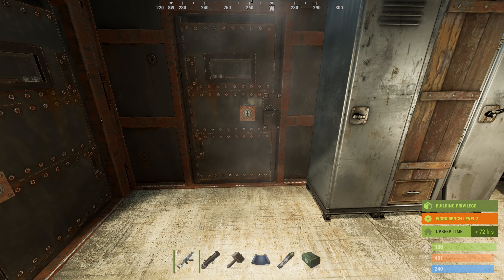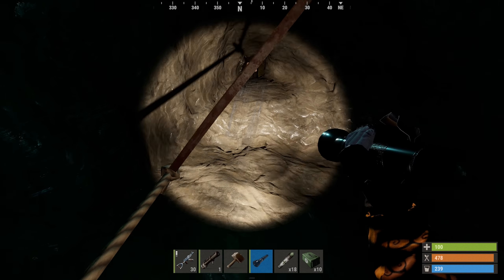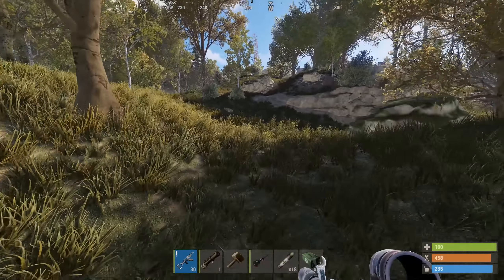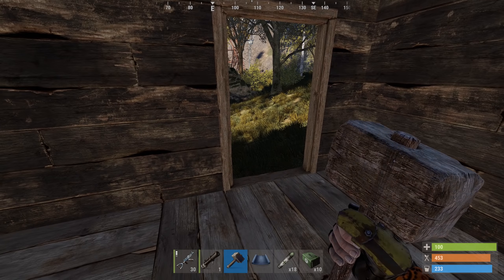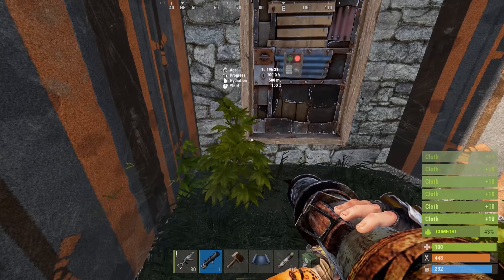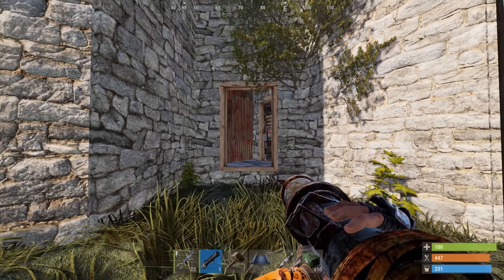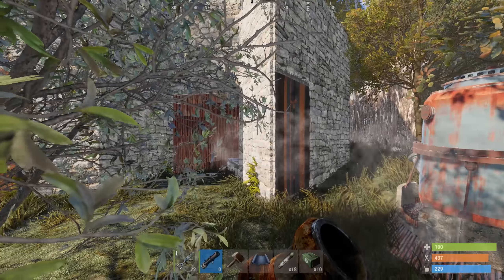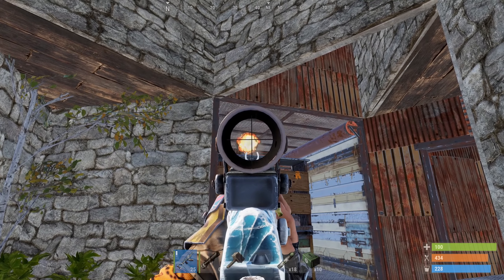ALMOST LOST THE RAID! - Rust Life Survival (Got Counter Raided While Raiding)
ALMOST LOST THE RAID! - Rust Life Survival (Got Counter Raided While Raiding)  I've been building a base in secret for a little while,  build up enough rockets and materials to raid people's bases. finally when I have enough I went to the surface and found a base that these guys was shooting me before so they really need to be taken out anyway. so I started raiding this place, when I got through to the main part of the base were all the loot is someone sneaked up and tried to kill me.  he did kill me but he didn't realise that all my stuff is in one of the little buildings next to the base so I packed with the ak got all my stuff back! we had a little battle was fun! Hope you guys enjoy the video!

💙 My Rust Server Come Join 💙
Name : Elite's x5 - Clans|Loot+|Kits Wiped 10/26
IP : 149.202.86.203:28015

👉 Send me a TIP ➡ 💵 💵 Download Apps Or Watch videos :)

Elitelupus RP | 48 Slot | No KOS | 24/7
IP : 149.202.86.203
Port 27015
Map : Custom RP Map

💙 My Gmod Server Come Join 💚
My Gmod Server : Elitelups DarkRP
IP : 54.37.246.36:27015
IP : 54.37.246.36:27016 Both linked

Remember to come join my steam group and discord !
Please check out the Legends list !

Servers with out lag! Many servers to play on
 Sandbox to Survival to Arena
Go check them out

Join me in the adventure of role-play in unturned i do Unturned Raid, Unturned Speed build , Unturned  RP, Unturned Swat , Unturned Police, Unturned Shop, Unturned DEALERSHIP Maybe even Unturned dating XD Hope you guys really join coming on this adventure with me!